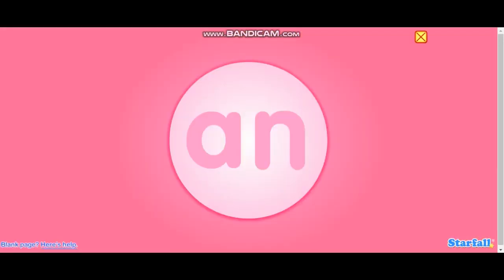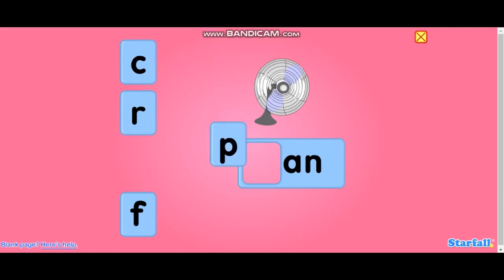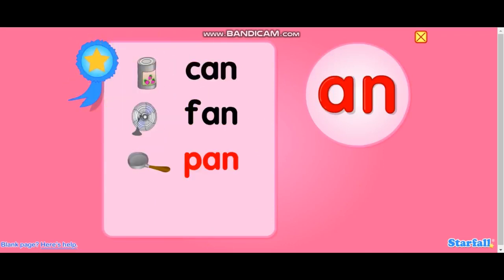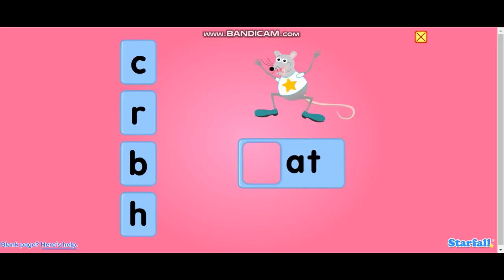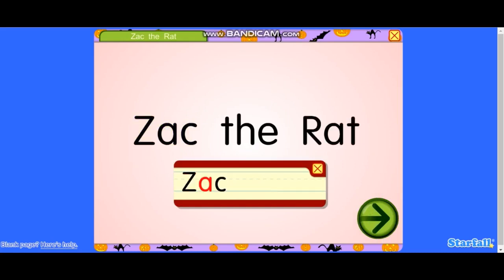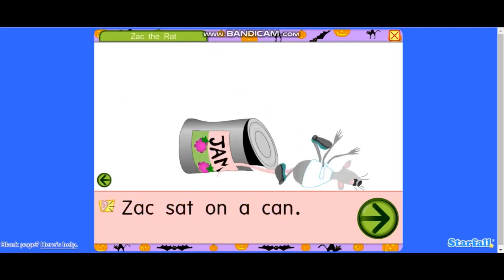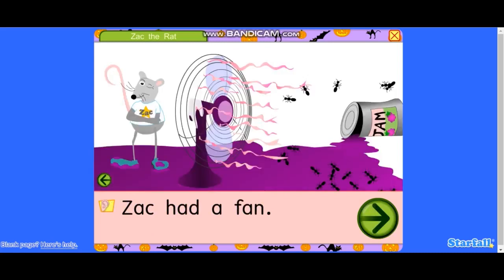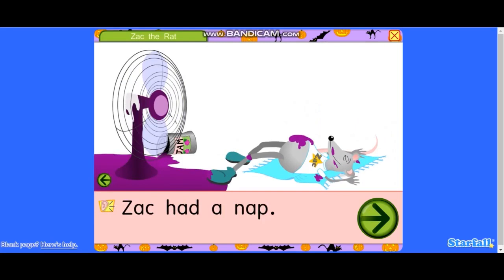an at Word Family Short A Sound Starfall Games & Story | Word Families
Thank you for stopping by!  This is gameplay from the website starfall.com.  I do no own or claim any rights.  Please check them out at Starfall.com.